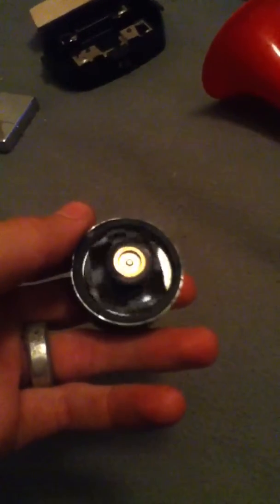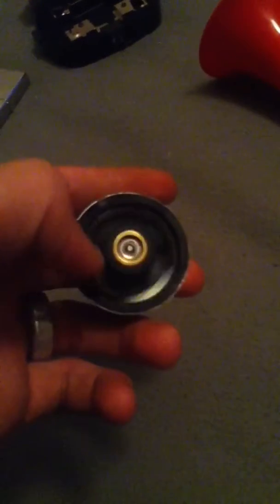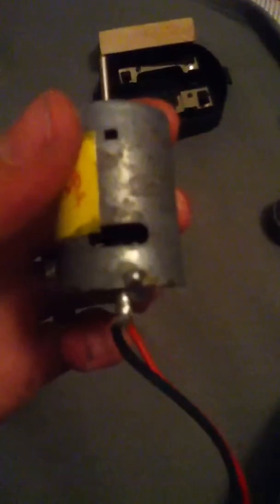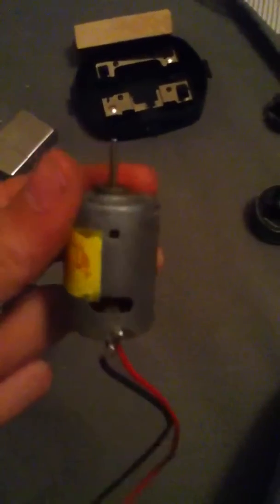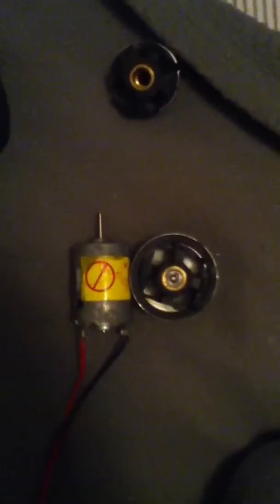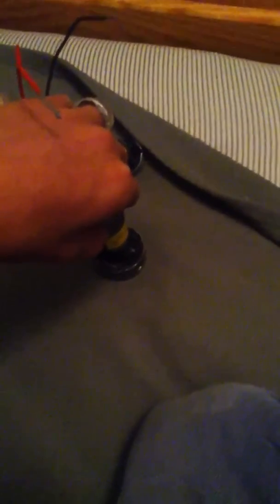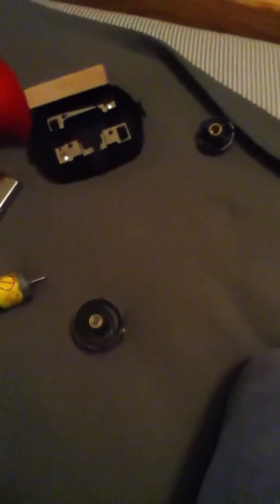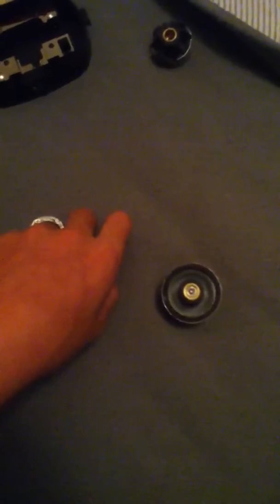Mini Thunderbolt siren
This is the start of a small video series that i will do on my quest to build myself  a miniature version of the widely famous Federal signal thunderbolt i will also do a video on how to make the siren chopper and stator assembly as soon as i get my hands on another one of those blowers.  P.S the video may not load audio close to the end because my ipod was being a bit ridiculous.